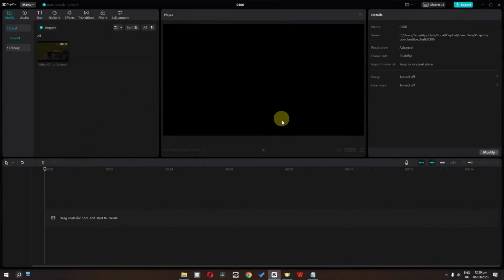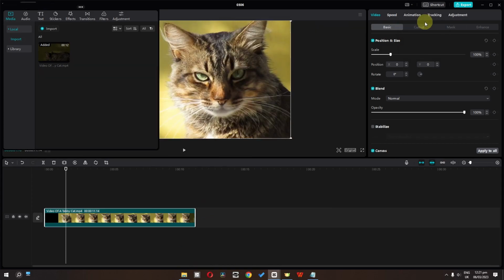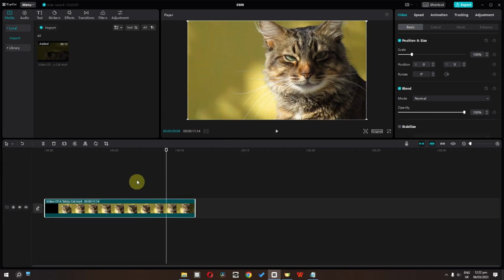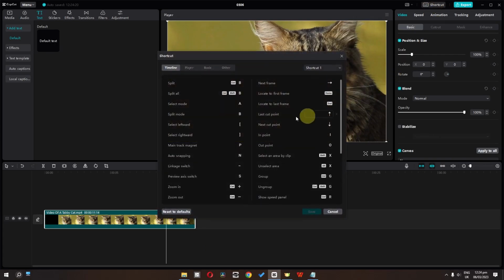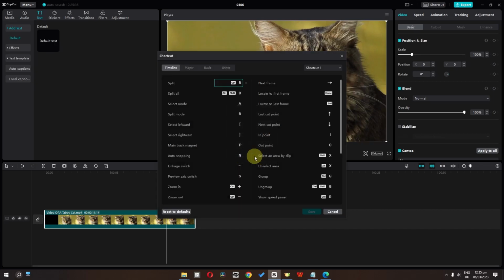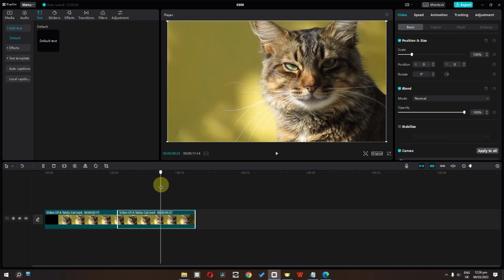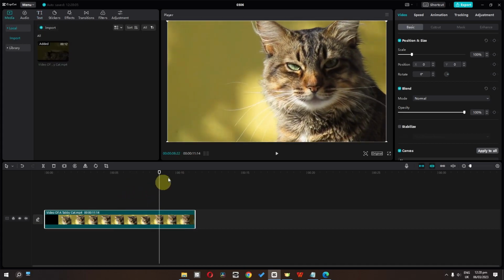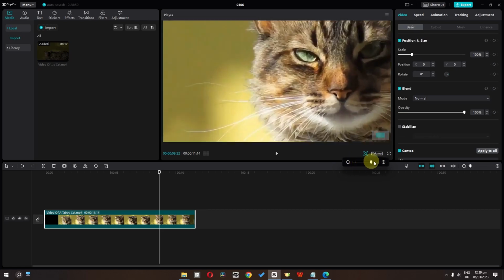CapCut Video Editing Beginner to Pro full Course. Part 2